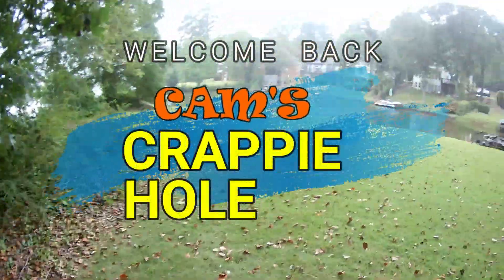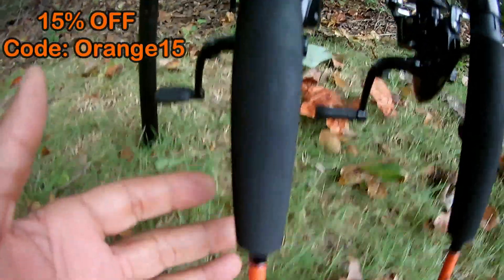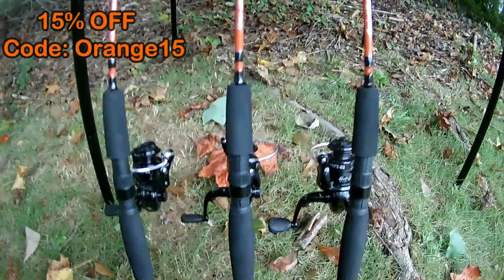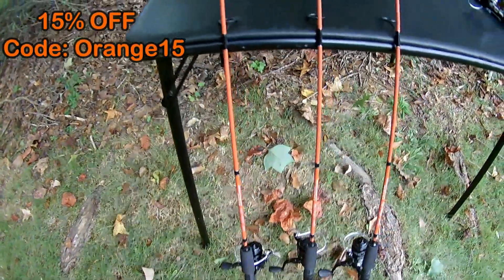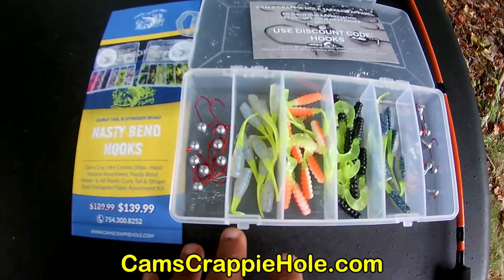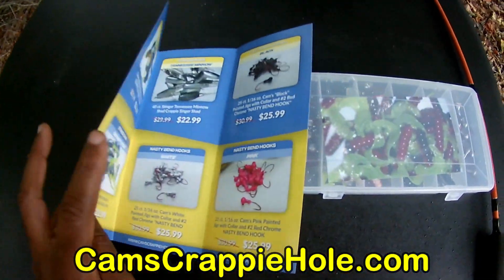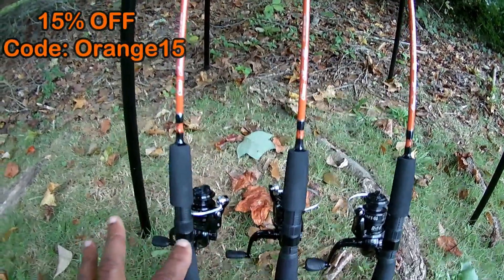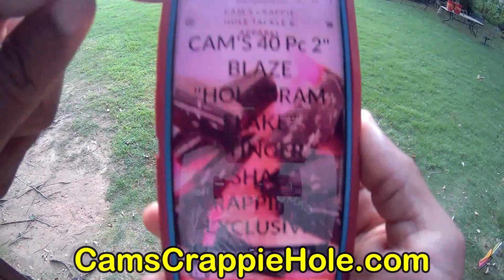CAM'S FALL SPECIAL 15% OFF SALE ORANGE POSEIDON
**Cam's Orange Poseidon 6' Rod & Reel Combo**

**Now Open: Build Your Own Custom Crappie Ultralight Rod & Reel**Cams Crappie Combos.com